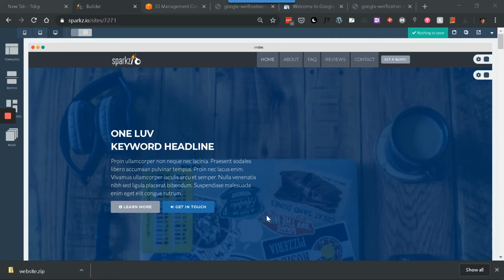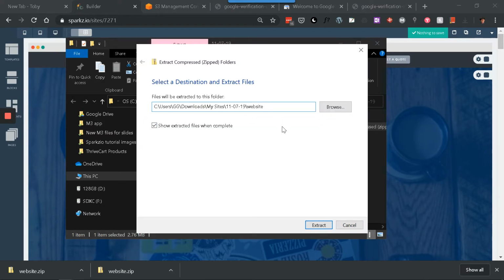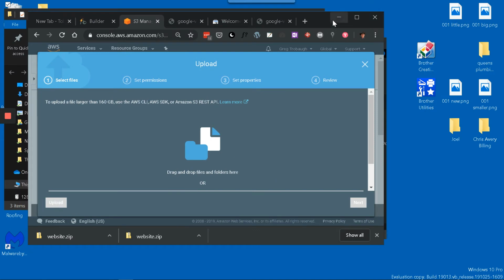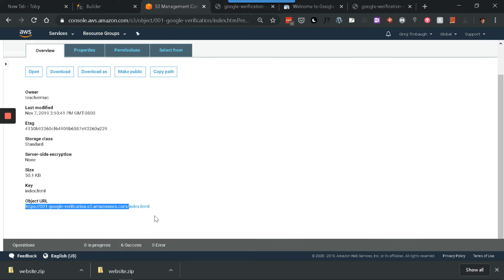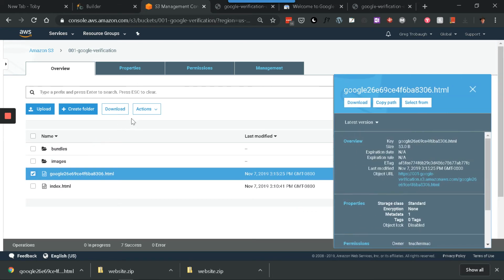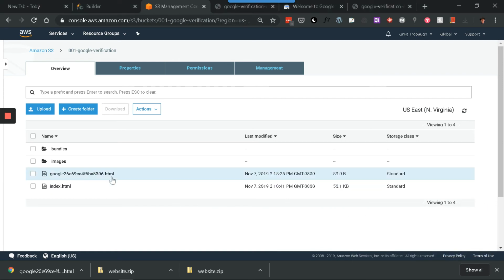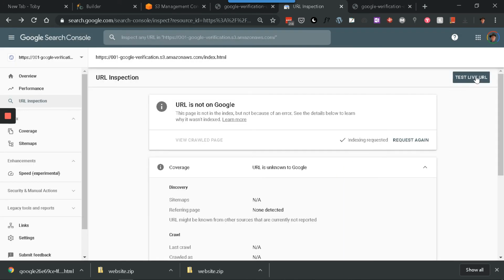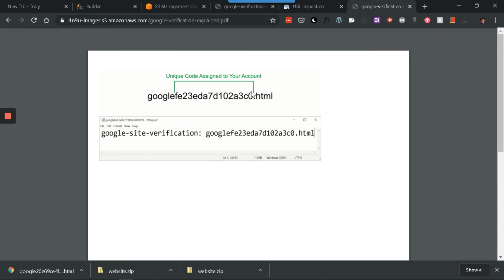Site Export Upload to S3 Bucket Verify and Index